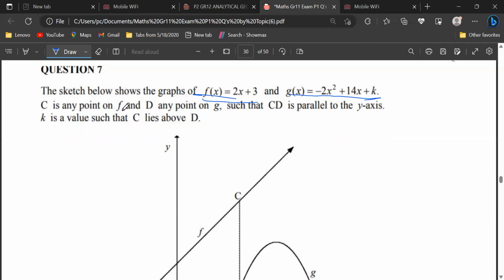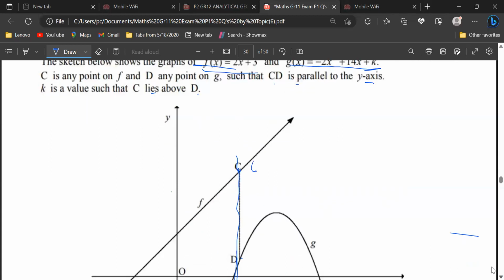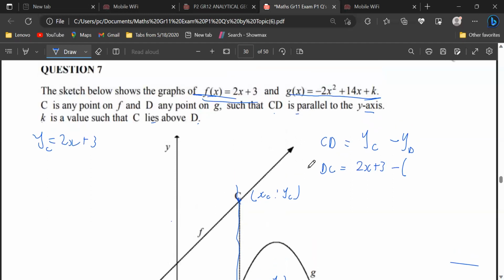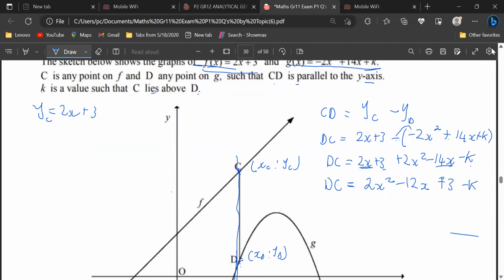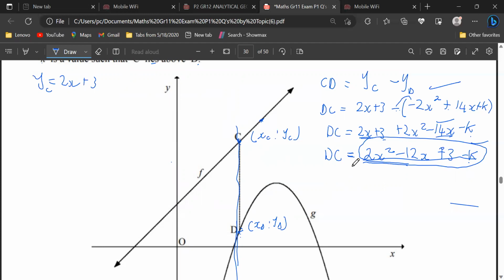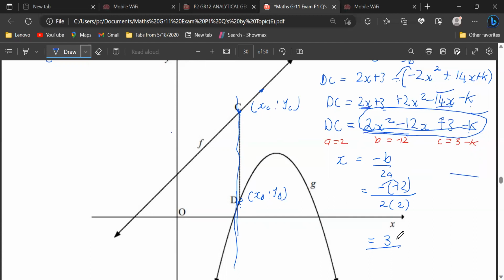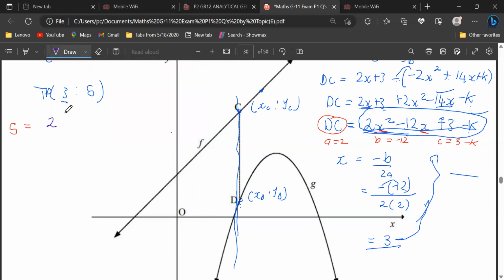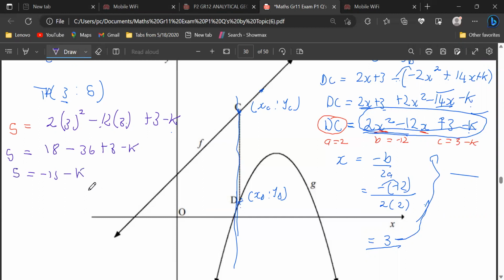If the minimum length of line parallel to the y-axis is 5, calculate the value of k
If the minimum length of line parallel to the y-axis is 5, calculate the value of k. Given f(x) is straight line and g(x) is parabolic function.